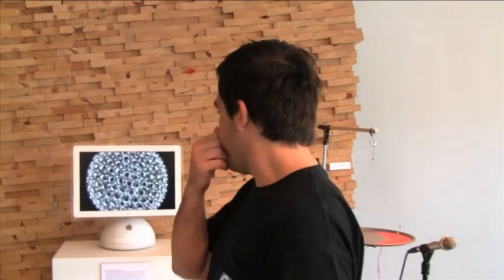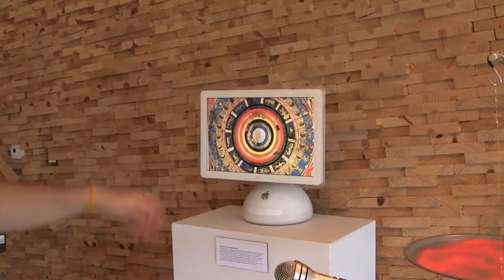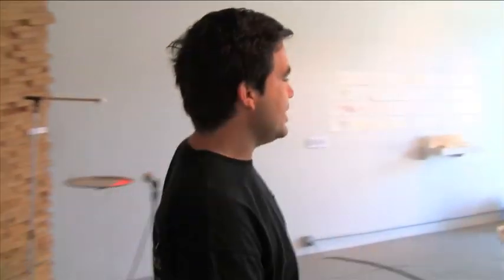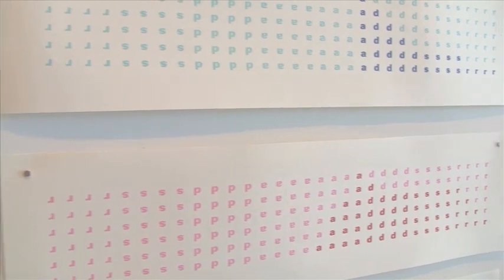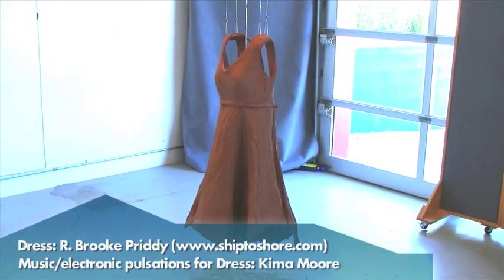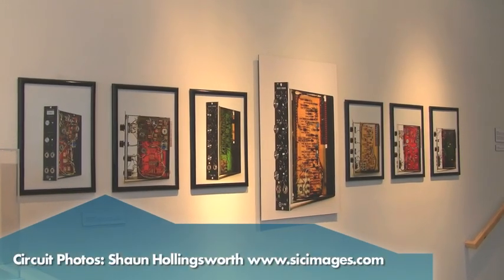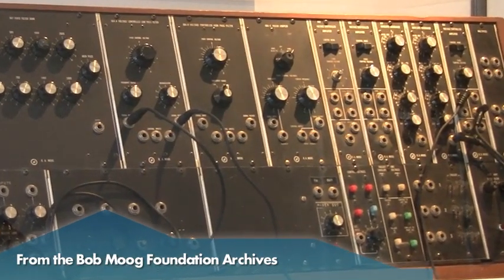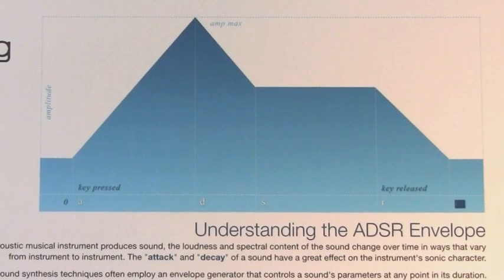Walk through Pushing the Envelope {ADSR} with Gene Felice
Join Gene Felice, curator for Pushing the Envelope, as he walks through the exhibit in Asheville's River Arts District. A collaboration between the Asheville Area Arts Council and the Bob Moog Foundation, Pushing the Envelope ran for three weeks with educational workshops, dance, and musical performances.